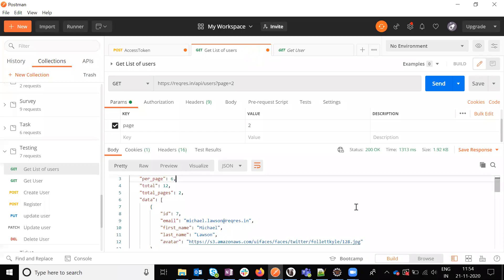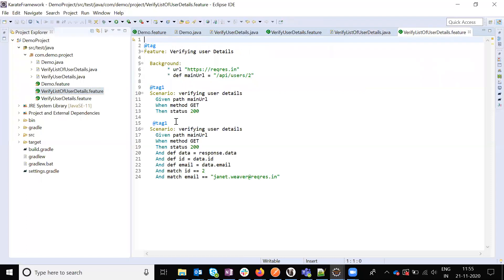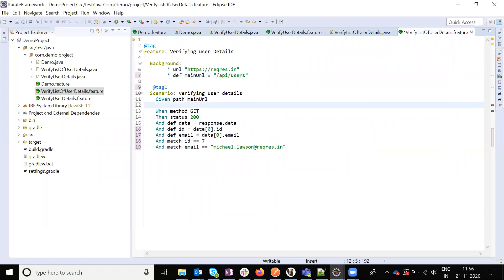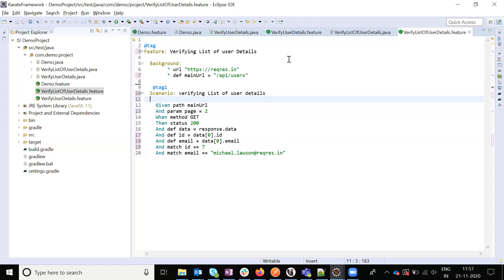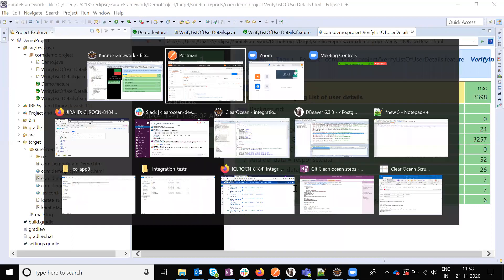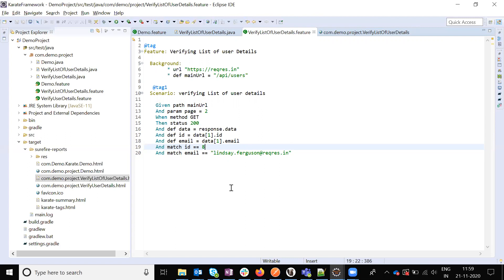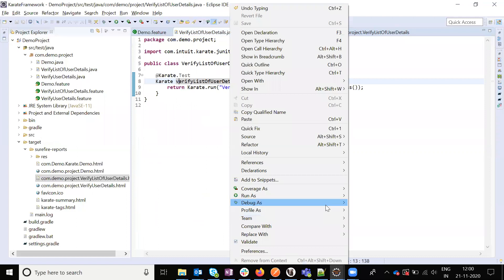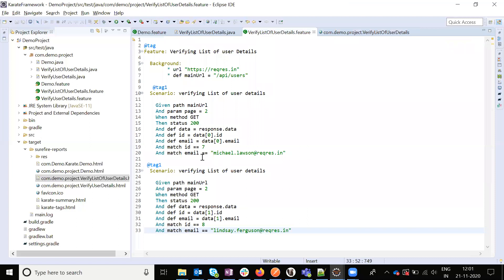How to Verify List of Users using Karate Framework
* def mainUrl = "/api/users"

  Scenario: verifying List of user details

    Given path mainUrl
    And param page = 2
    When method GET
    Then status 200
    And def data = response.data
    And def id = data[0].id
    And def email = data[0].email
    And match id == 7

    Given path mainUrl
    When method GET
    Then status 200
    And def id = data[1].id
    And def email = data[1].email
    And match id == 8